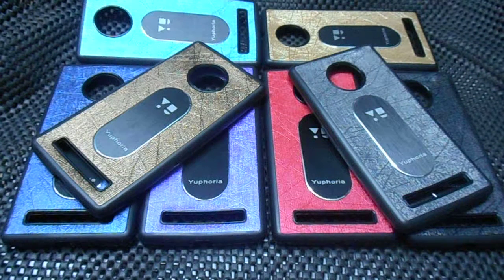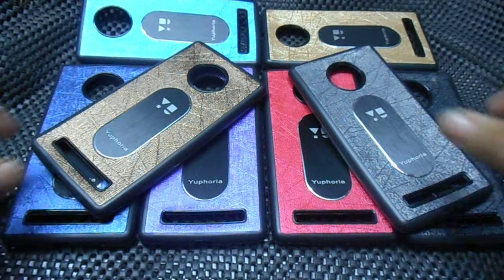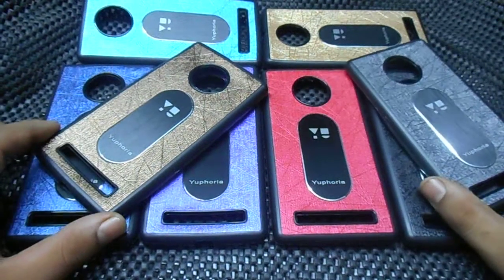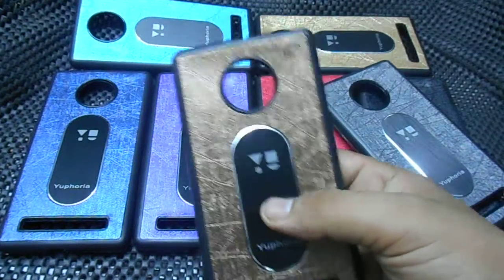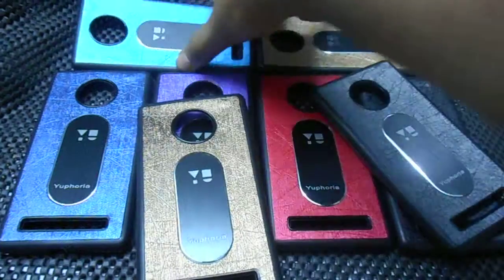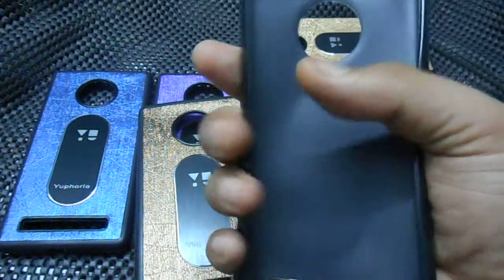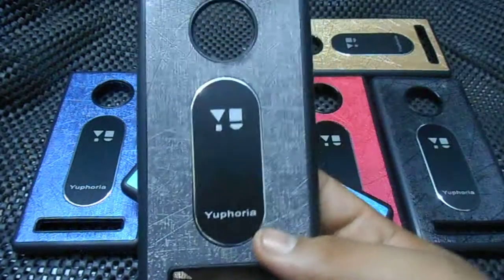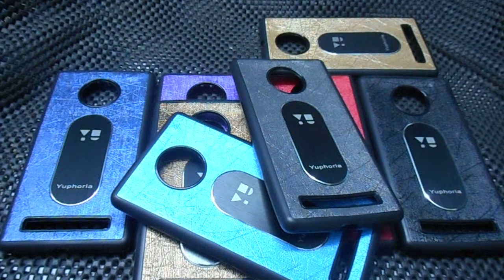Yu Yuphoria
Yu Yuphoria covers